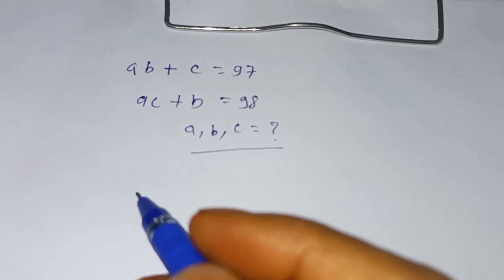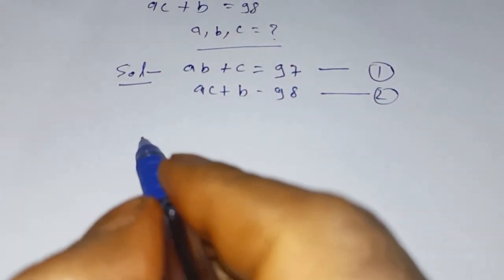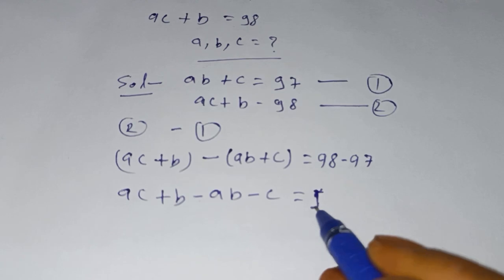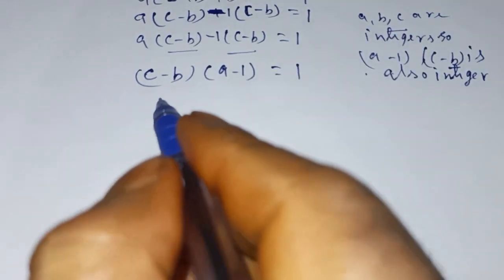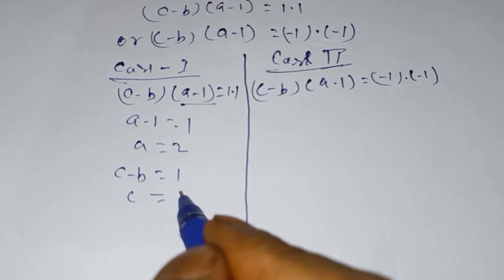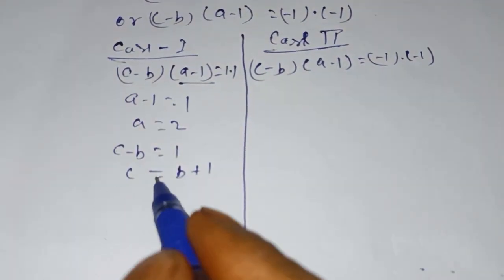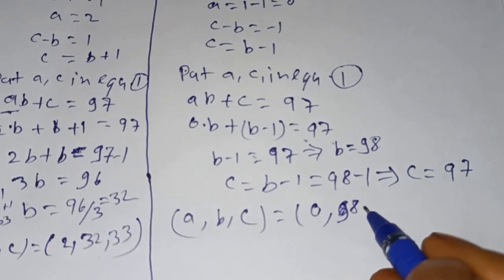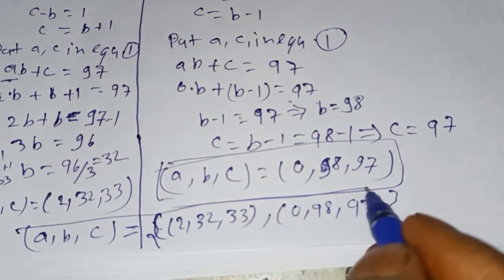Japan | A Nice Algebra Problem | Math Olympiad